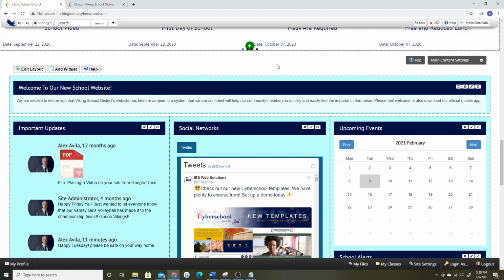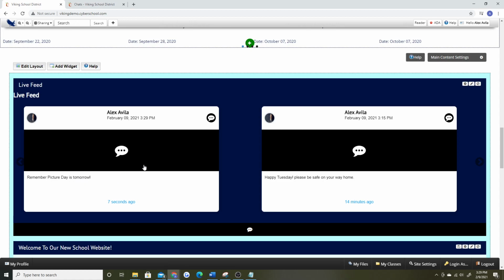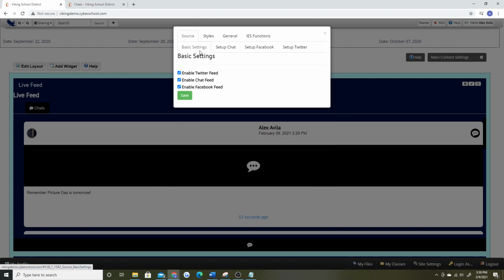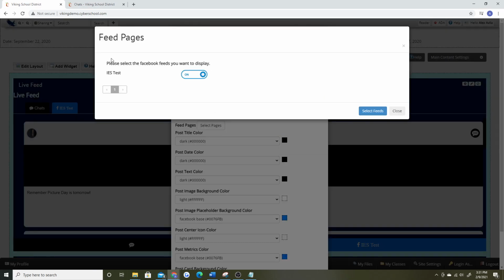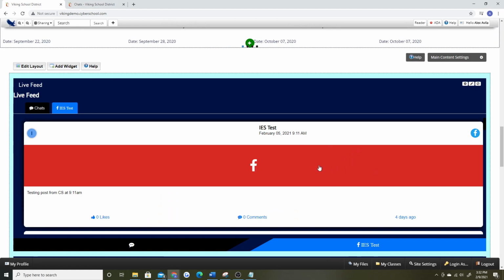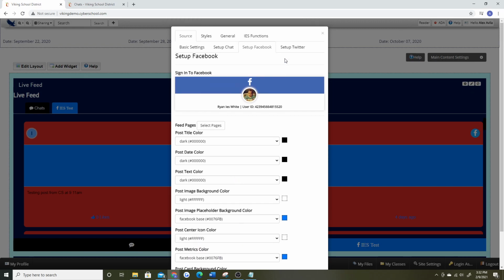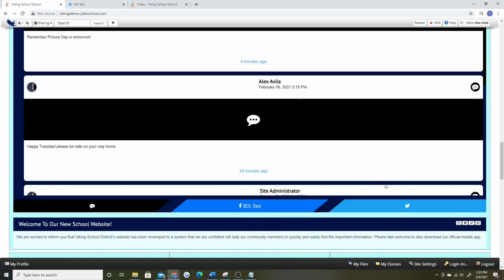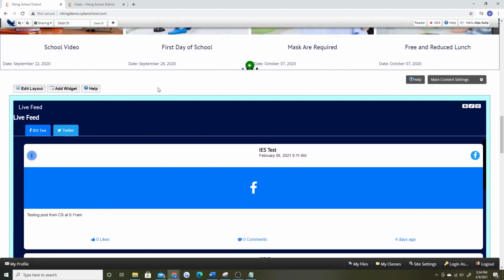Live Feed Widget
This quick Video goes over how to use the new Live Feed Widget to sync and display Social Media Feeds